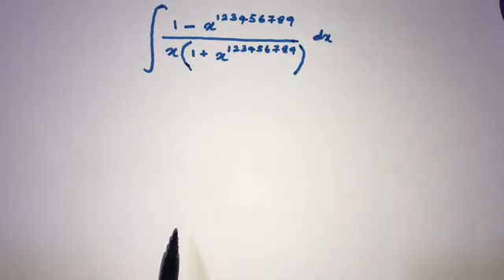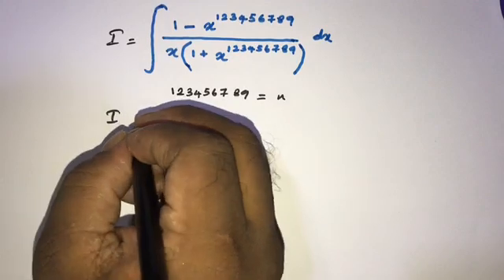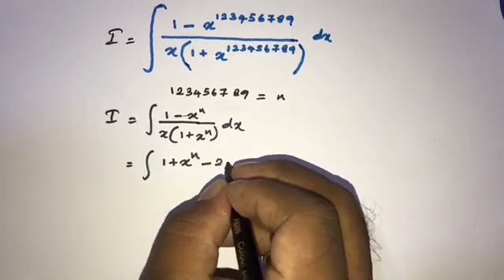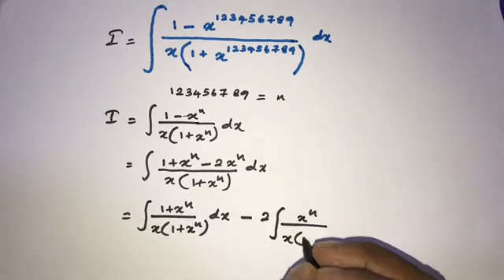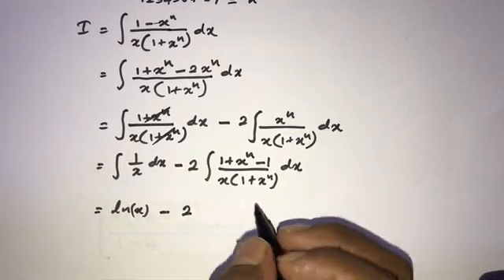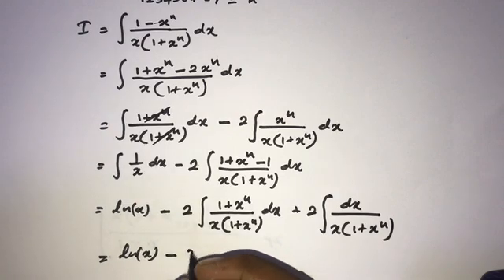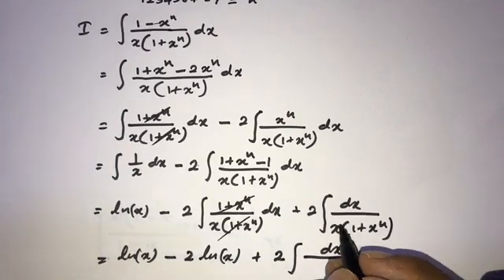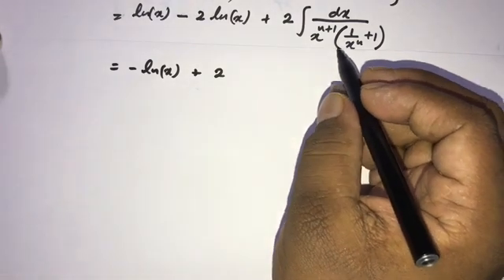Beautiful Integral | Interesting Integral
Beautiful Integral !!! I used 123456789 to the created this interesting Integral. However  this video explains how to solve this beautiful | interesting integral.